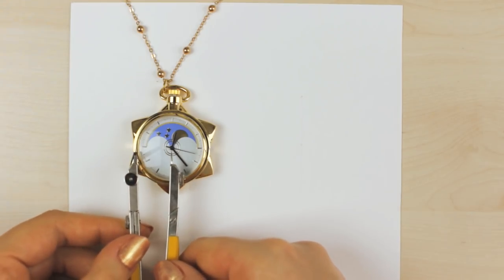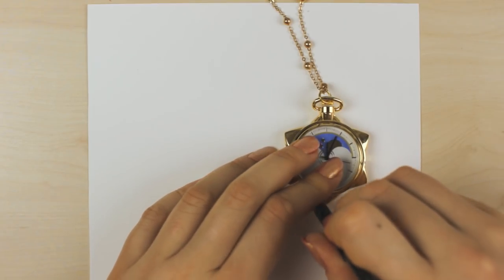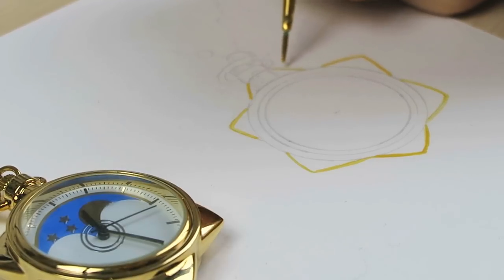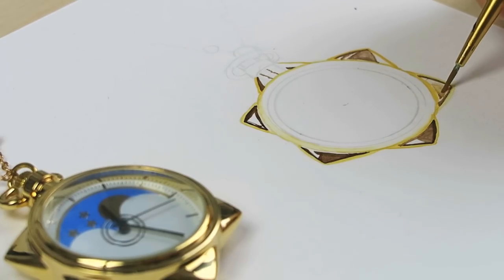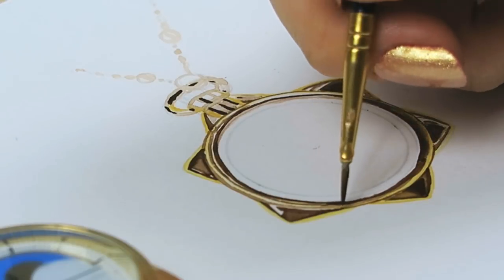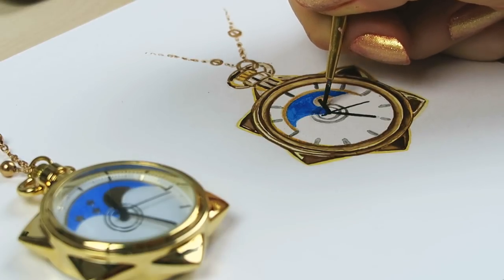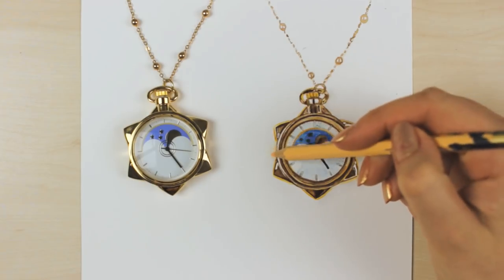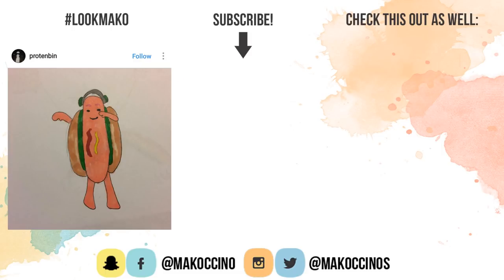⭐THE REALISM CHALLENGE!⭐ Drawing & Painting Sailor Moon's Pocket Watch | Art Journal Thursday Ep. 7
Hey guys! In today's episode of Art Journal Thursday, we are going to do Mark Crilley's realism challenge! For this realism art challenge I will show you how I draw/paint Sailor Moon's pocket watch using watercolors & watercolor pencils! And I must say this realism drawing / painting challenge was so much fun! Thumbs up for more Art Challenges! 👍

❤ Hashtag your artwork & recreations with lookmako, so I can find it and feature it in my next videos towards the end!

► New to this series? Watch the Art Journal Thursday series from the beginning

► Are you interested in more art challenges?

❤ List of my Supplies (English/Deutsch) ❤

Eberhard Faber Watercolor Pencils

~mako

Art/Crafty Amino: makoccino

♡ Previous Video: Oddly Satisfying Things To Do When Bored | What To Do When You Feel Bored At Home

Fun & Creative Things To Do When You Are Bored At Home:
DOs & DON'Ts: How to Draw Realistic Eyes Easy Step by Step | Art Drawing Tutorial

♫ MUSIC ♪
Joakim Karud - Canals (Chillhop Essentials Summer 2016)

- sorry for not answering the phone, i'm too busy trying to fly away